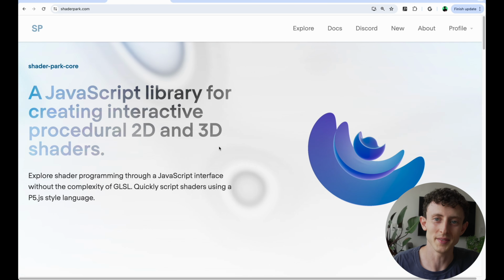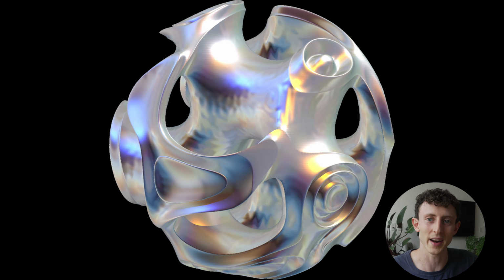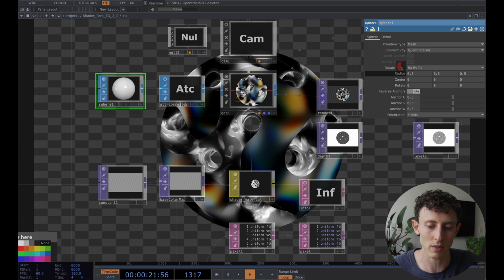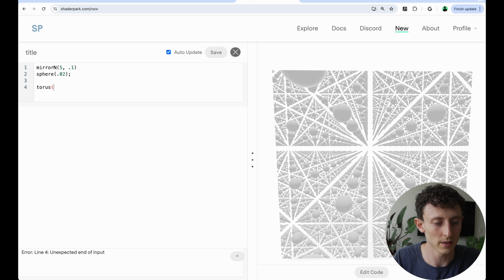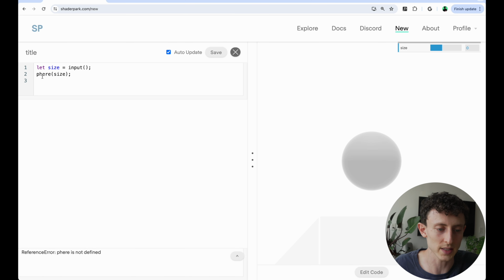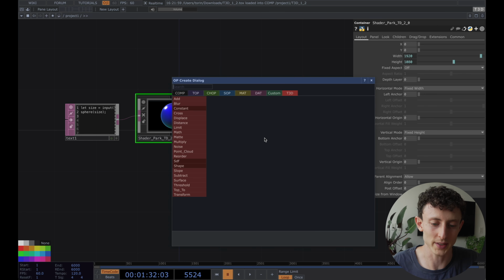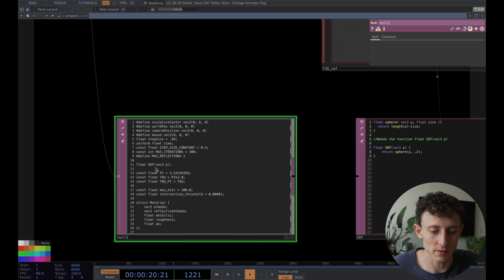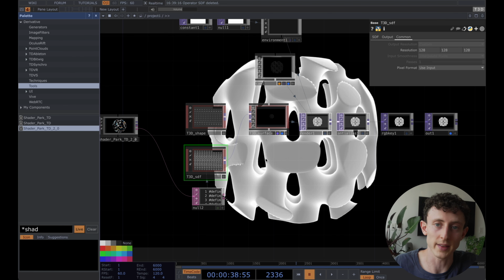Easily Make Shaders in TouchDesigner: New Shader Park Plugin for TouchDesigner with T3D Support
In this tutorial we'll go over the new Shader Park plugin for TouchDesigner. It allows you to easily take your raymarched shaders that run in the browser and bring them natively into TouchDesigner to introduce things like audio reactivity, hook them up to sensors, or render out high quality video.

The plugin now supports occluding with other objects, soft shadows, and the ability to easily scale the objects up and down in TD.

The new plugin also features support for Josef Pelz's T3D operators.

0:00 Overview and Examples
3:28 Getting Started with the Plugin
6:32 Overview of Signed Distance Fields
9:38 Uniforms | Bring External Inputs into the Shader
11:55 Changing Lighting Properties
13:53 Using T3D with Shader Park